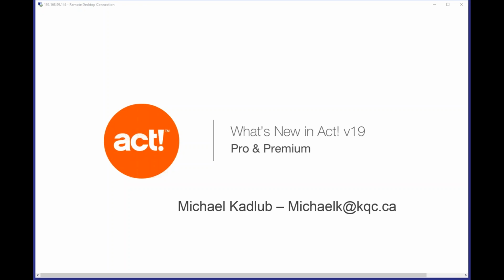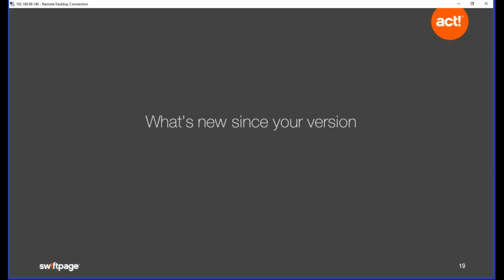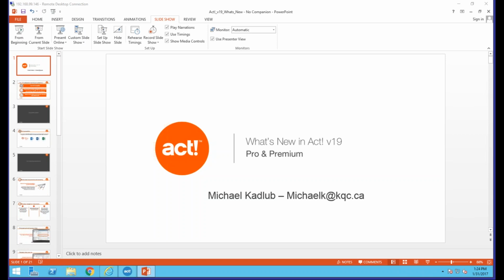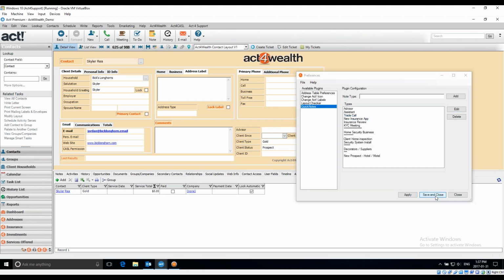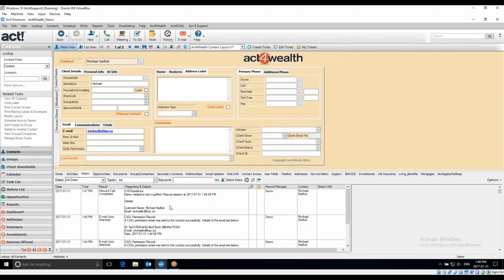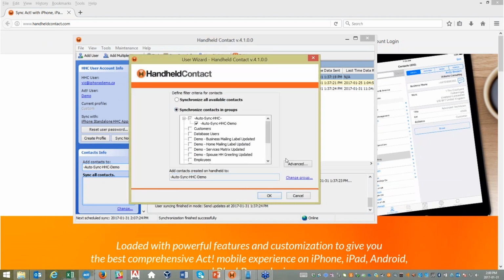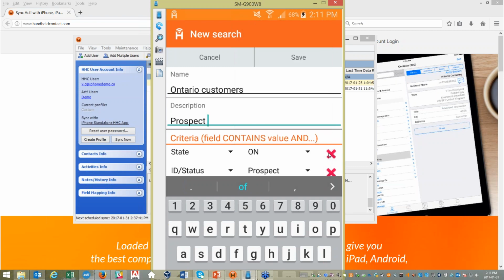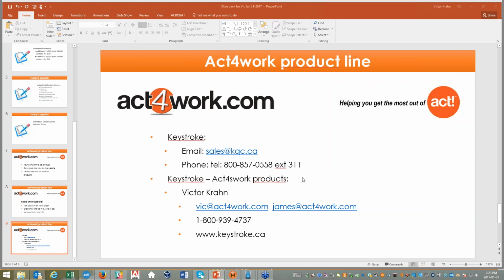Act! v19 Virtual Road Show - January 31 2017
On January 31, 2017 we hosted an Act! v19 Virtual Roadshow following the release of Act! v19. The roadshow also included a demonstration of our Act! add-on products; Act4CASL, Act4outlook, Act4wealth, Act4support, the Knowtifier, and introducing HHC+

0:00 - Introduction
0:56 - What's new in Act! v19
25:15 - Act4wealth, Act4CASL, Act4support, Act4outlook, and the Knowtifier
53:00 - Handhel Contact, introducing HHC+
1:16:21 - Q & A